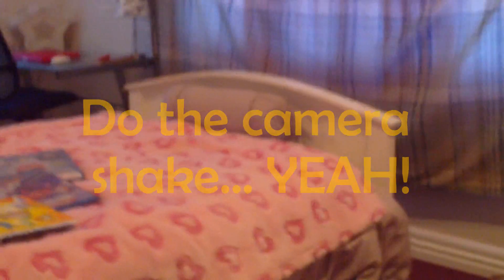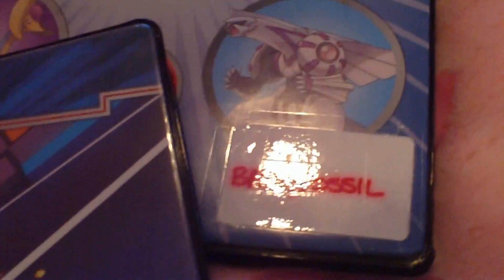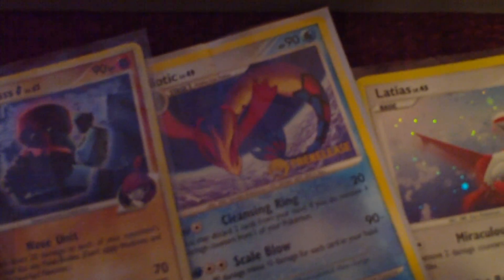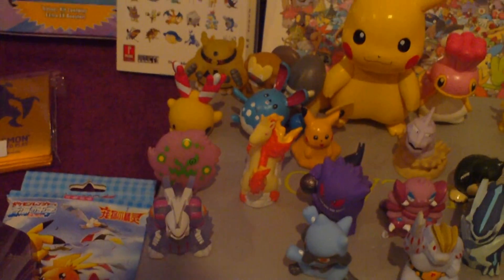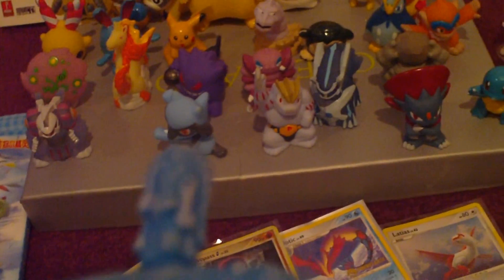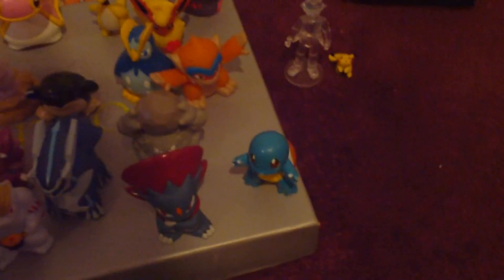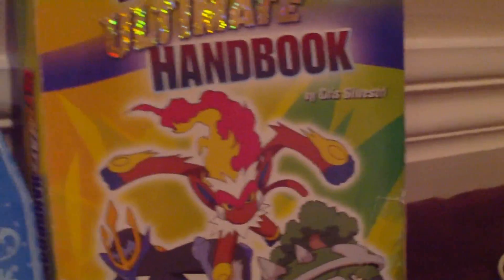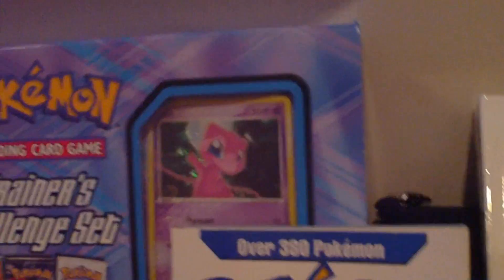Anya's Hijack #6: Anya's Shrine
Anya takes control of the camera and gives you a look into her little shrine and her prized pokemon-related toys and memorabilia! But be warned, if you have motion sickness, you might feel a little dizzy ;)